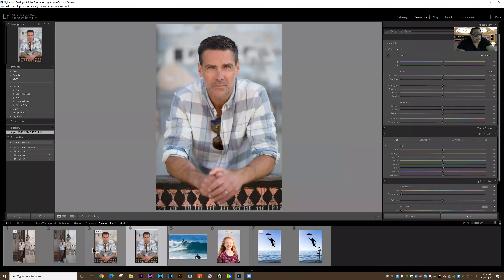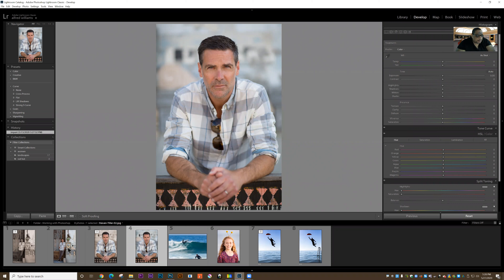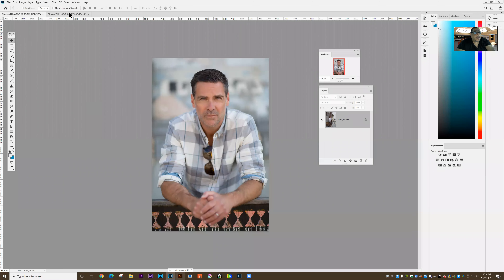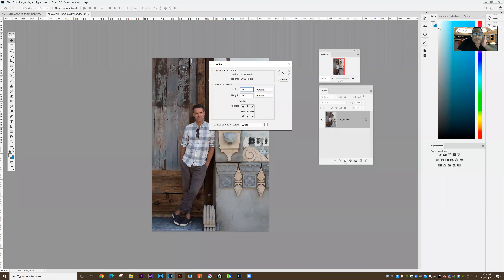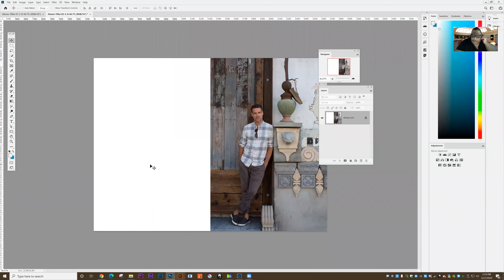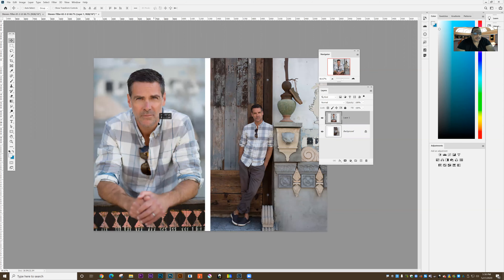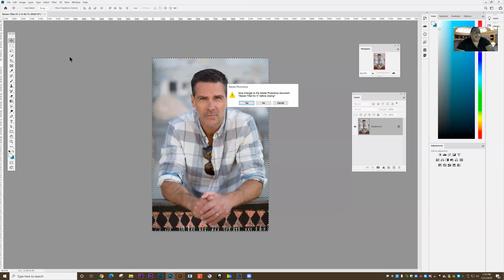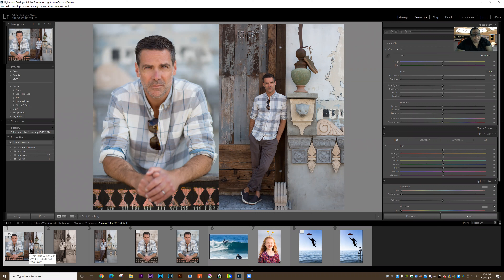adobe lightroom combine apps 04